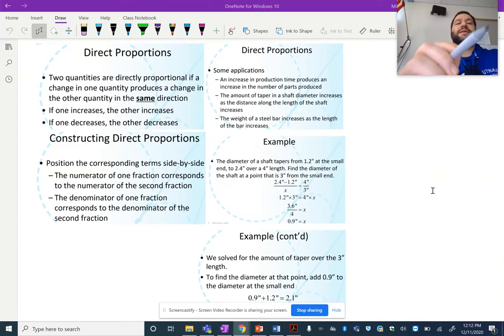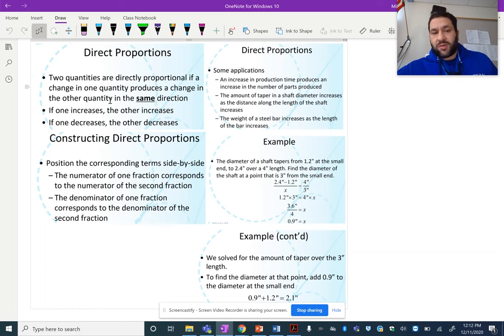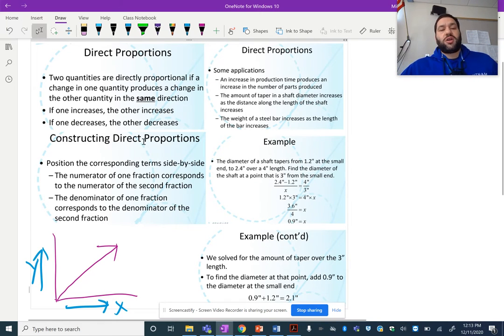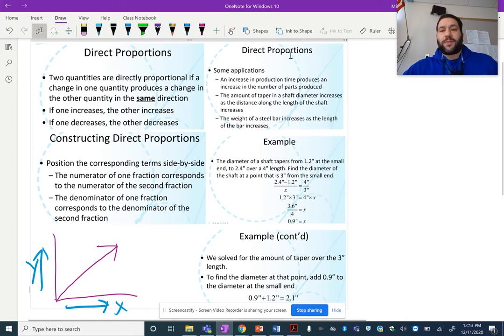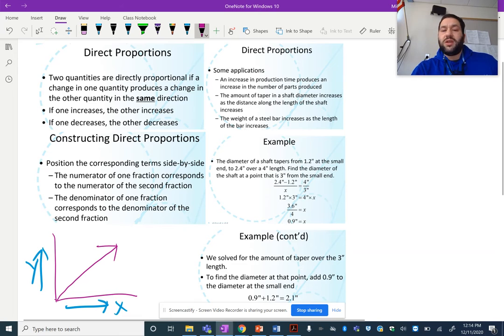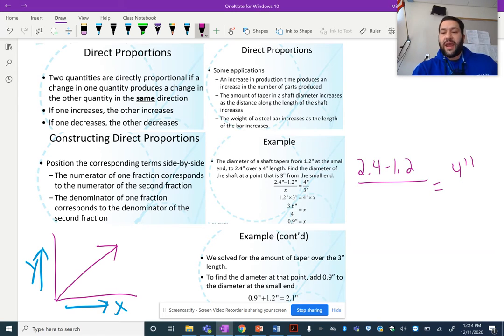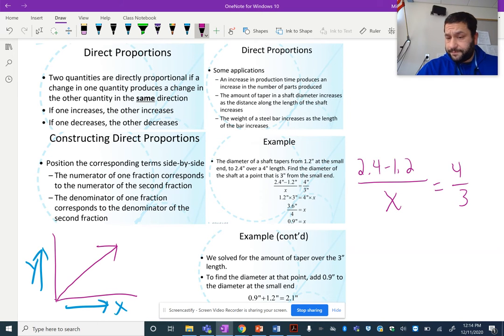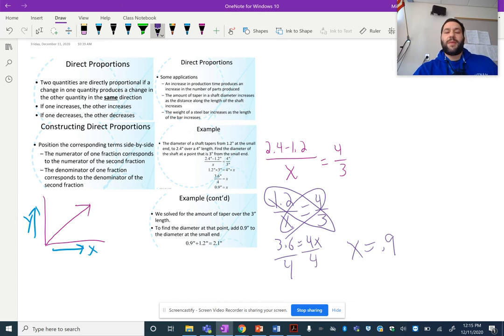Unit 19 Direct and Inverse Proportions Direct Example